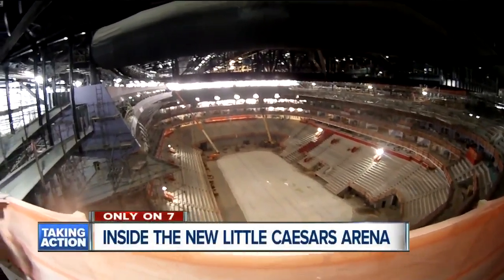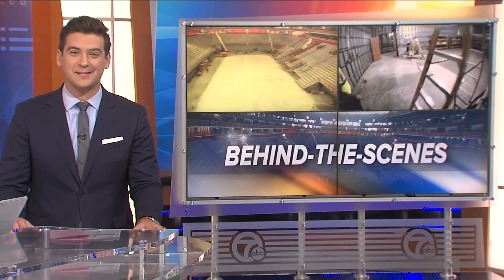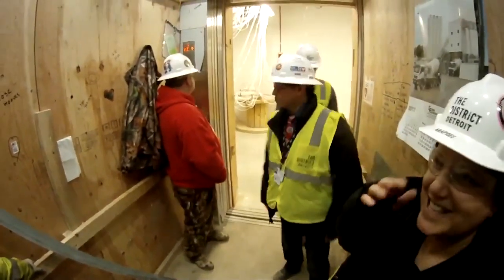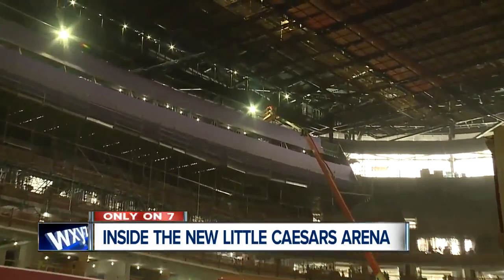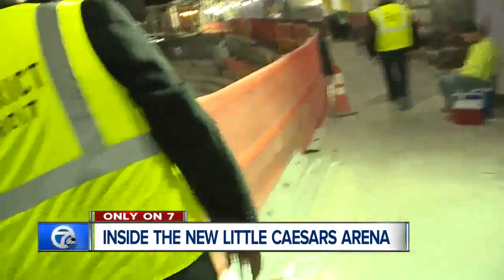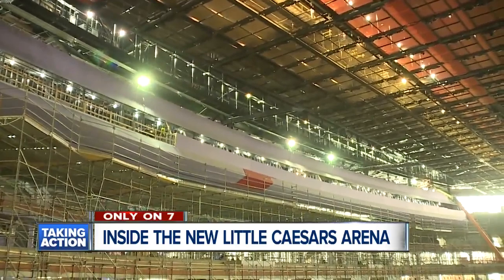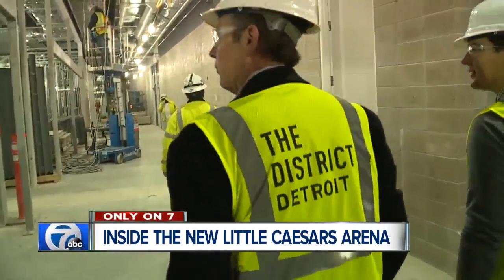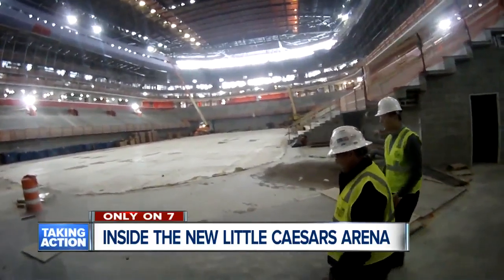First look inside the Red Wings locker room at Little Caesars Arena